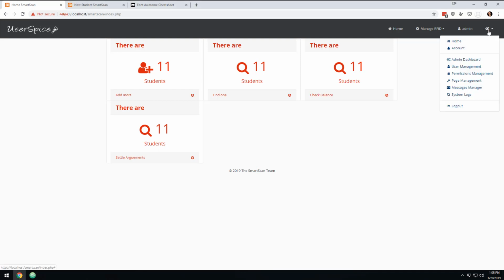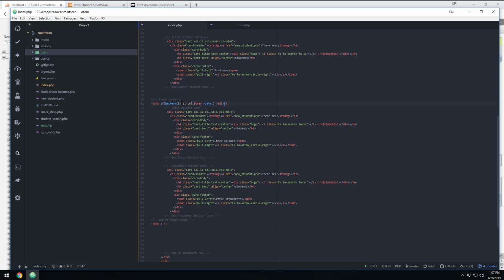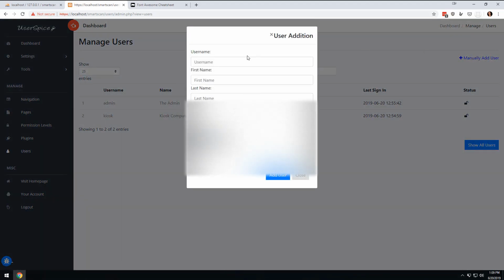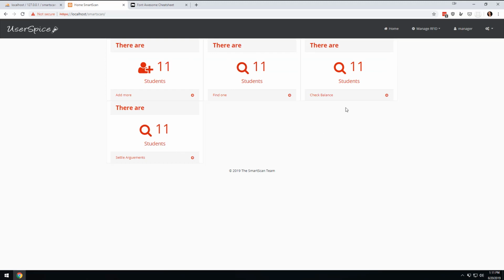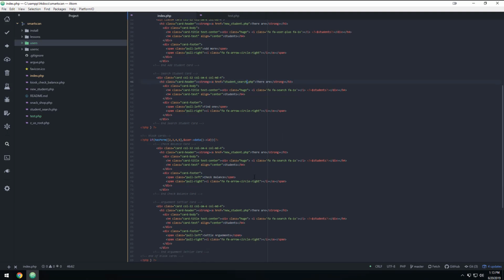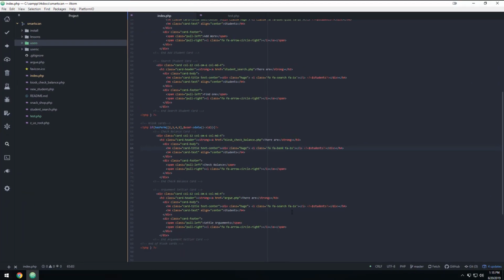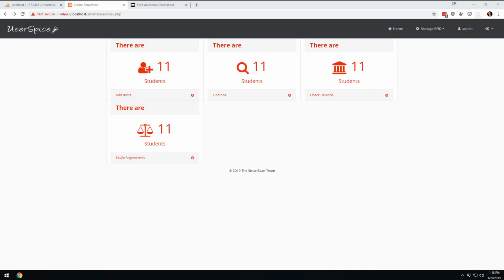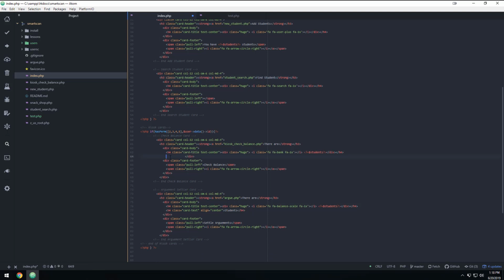Learn PHP - Permissions Part Deux - Unit 5, Lesson 3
We are continuing our march through the permission system as we make our dashboard more dynamic.